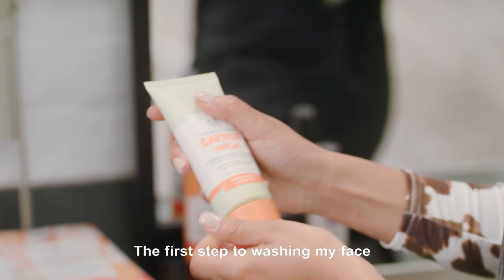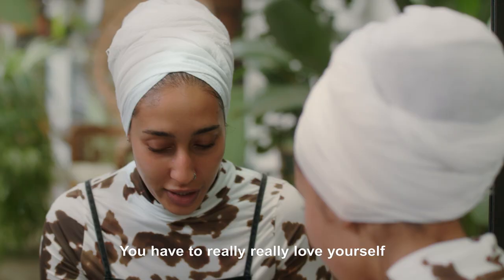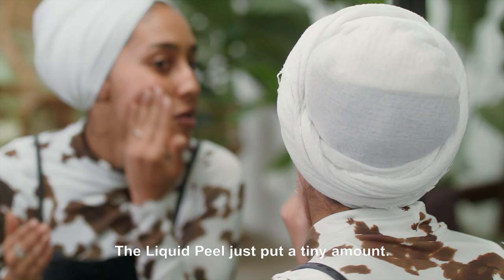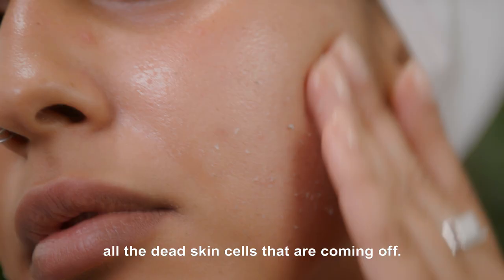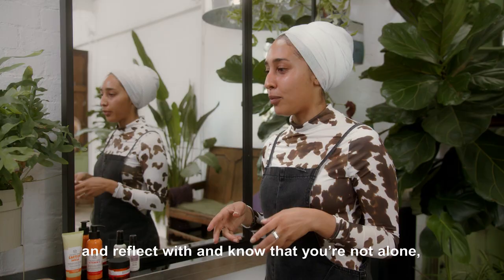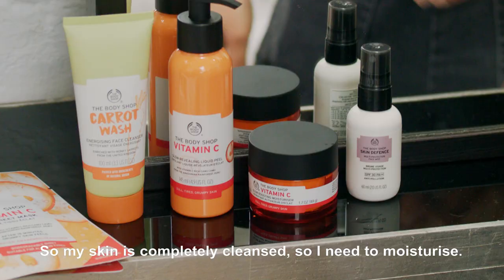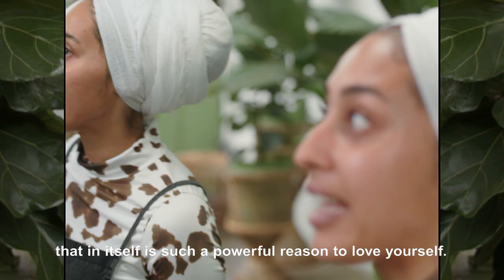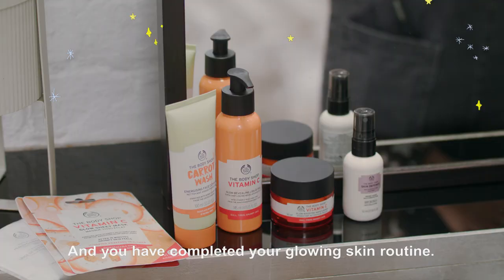How to get glowing skin with Mariah Idrissi – The Body Shop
Want to know how to make your skin glow? Model Mariah Idrissi’s four easy skincare tips will show how to get glowing skin by cleansing, exfoliating and moisturising your way to a radiant complexion.

You need to love yourself in order to go for it and get what you want out of life – self-care is a great place to start. Here’s how to show yourself, and your skin, some love and get your complexion glowing:

Step 1: Begin by washing your face with The Body Shop Carrot Wash Energising Face Cleanser – it uses second-grade carrots from the food industry.

Step 2: Next up, use the Body Shop Vitamin C Glow Revealing Liquid Peel to gently exfoliate and get rid of dead skin cells.

Step 3: Next, it’s time to hydrate with The Body Shop Vitamin C Moisturiser. Take the time to really massage your skin as the motion helps to increase circulation.

Step 4: Then complete your glowing skin routine with The Body Shop Skin Defence Multi-Protection Face Mist with SPF spritzed and rubbed onto skin.

We all have a unique and individual purpose. That is a powerful reason to love yourself.

Did you enjoy this video? Let us know what you’d like to see next in the comments below.

Don’t forget to visit The Body Shop YouTube channel for more makeup and skincare how-tos.

For more information on The Body Shop or to purchase any of our products

The copyright for the material in this film is owned by or licensed to The Body Shop International Limited. Not for sale.

Director: Remi Laudat

Production Company: PRETTYBIRD UK
Co-Founder UK/Exec Producer: Juliette Larthe
Head of New Business: Mia Powell
Producer: Paulette Caletti
Producer: Hannah Bellil
Production: Chris Murdoch
1st Assistant Director: Bryony James
Camera Operator: Jack Edwards
Camera Operator: Alex Rice
Camera Assistant: Louis Spanwick

Art Director: Gabby Sellen
Production Designer: Emma Winters
Stylist: Sara Mtimet
Hair & Makeup Artist: Sky Cripps-Jackson
Manicurist: Roxanne Campbell

DIT: Scarlett Anderson
Sound Recordist: Bradley Bernard
Electrician: Ryan Delahunty and Joe Williams

Runner: Hollie Murten, Adam Reed and Conor O’Hagan

Camera Supplied by: Pixi Pixel
Lighting Supplied by: Pro Light London

Edit House: Work Editorial
Offline Editor: Jamie Hodgson
Offline Edit Producer: Ellie McNaughtan

Sound House: Clearcut Sound
Sound Engineer: Charlie Cooper
Sound Producer: Christopher Wrigglesworth

Composer: Chris JP Franks
Producer: Jason Haslam